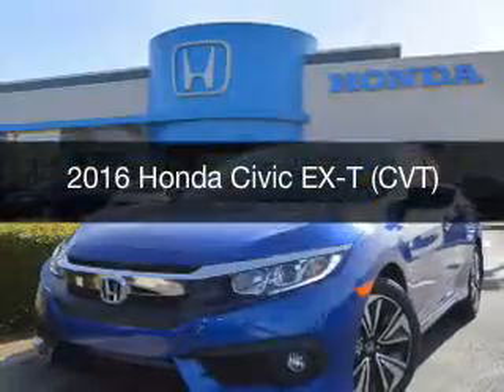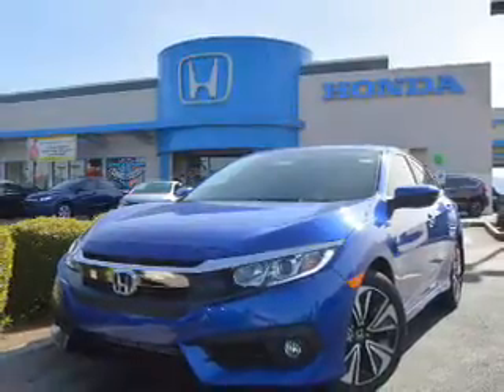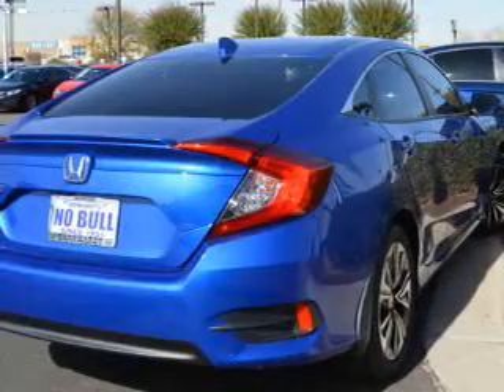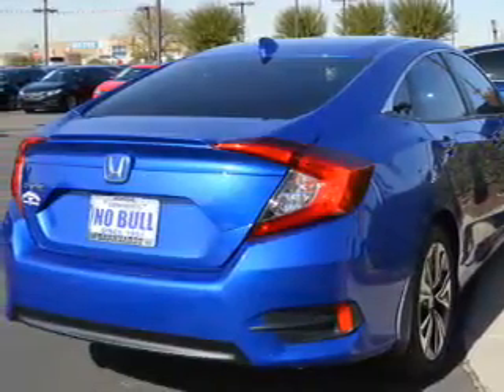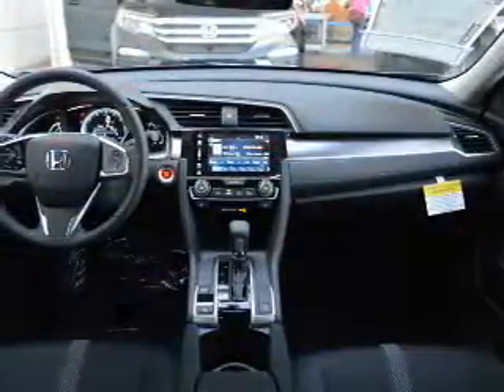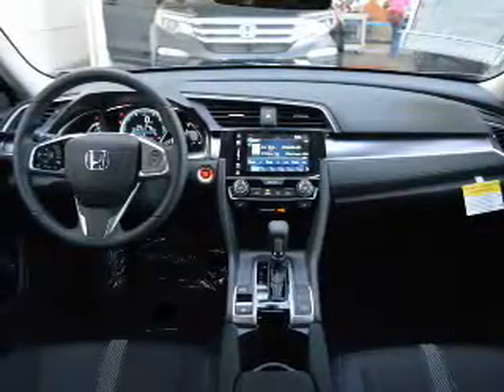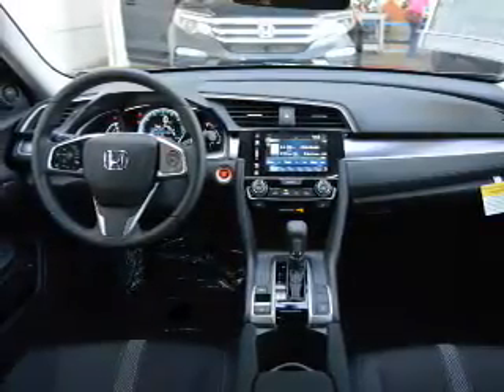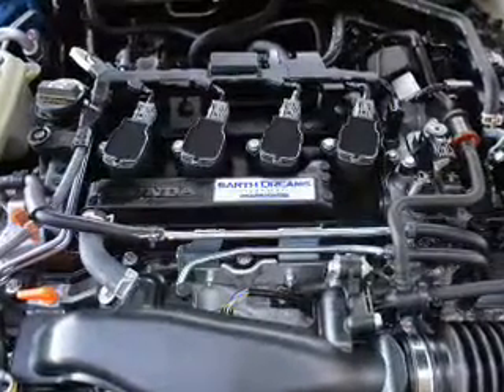2016 Honda Civic - AVONDALE AZ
Year: 2016
Make: Honda
Model: Civic
Trim: EX-T (CVT)
Engine: 1.5 liter I-4
Transmission: CVT
Color: Aegean Blue
Mileage: 14
Address:
10151 W PAPAGO FWY